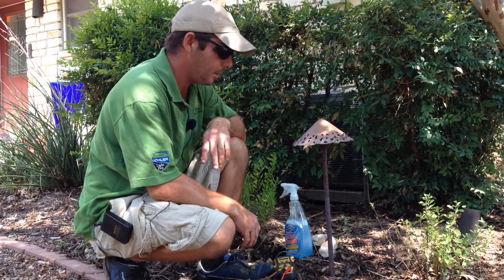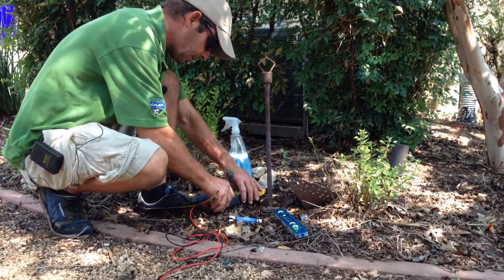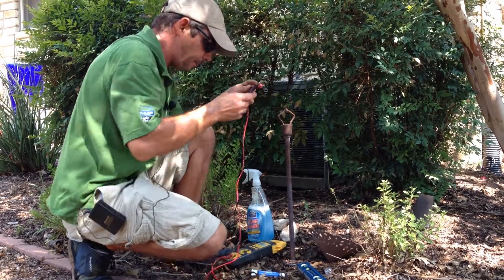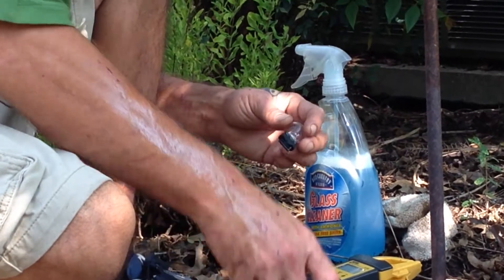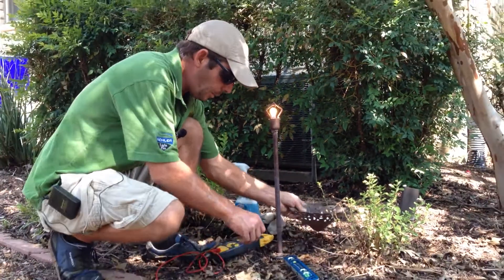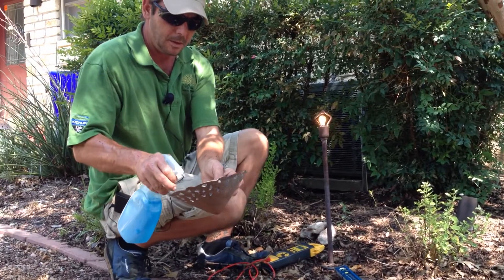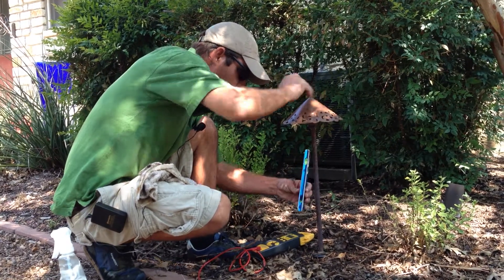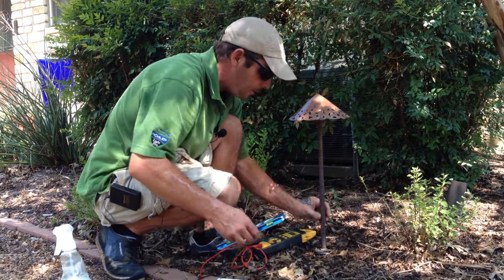Landscape Lighting Maintenance: Path Light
How to service or maintain a typical landscape lighting path light fixture.